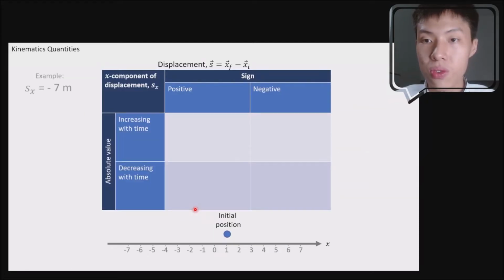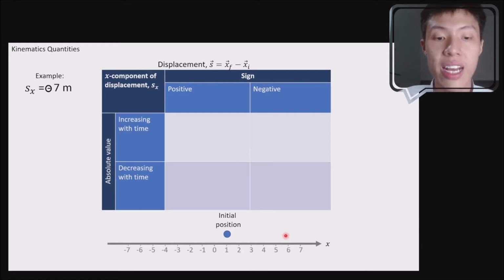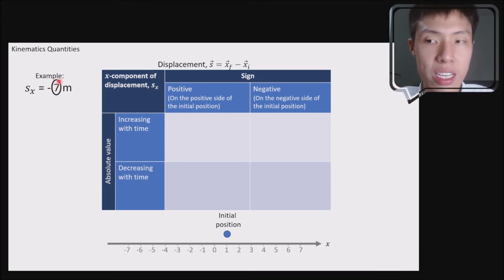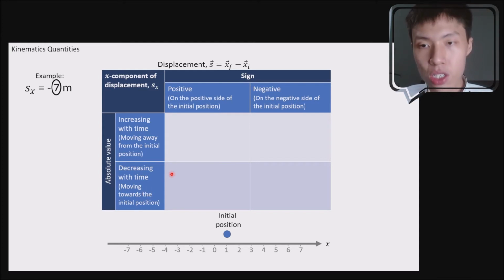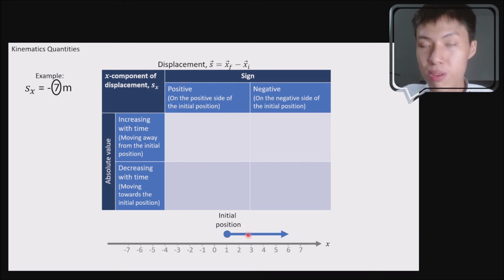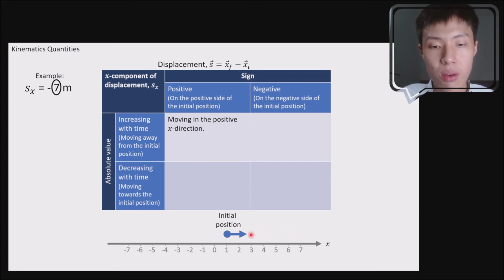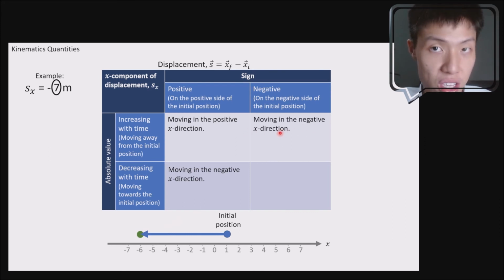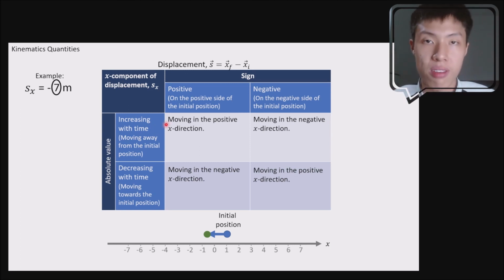Displacement Part 2 [Chapter 2: Kinematics of Linear Motion]